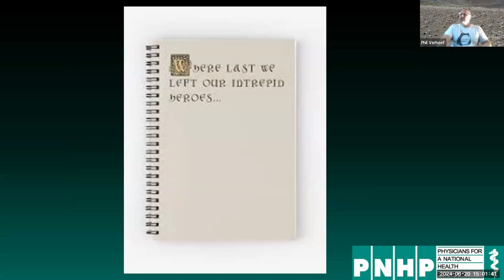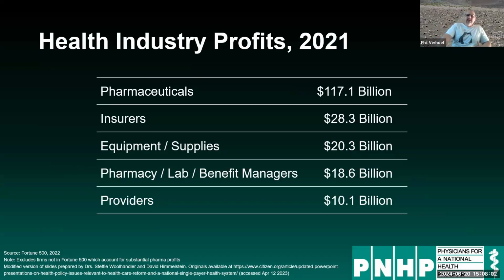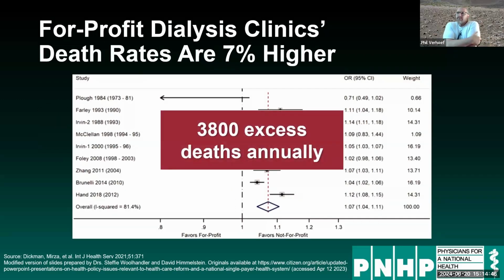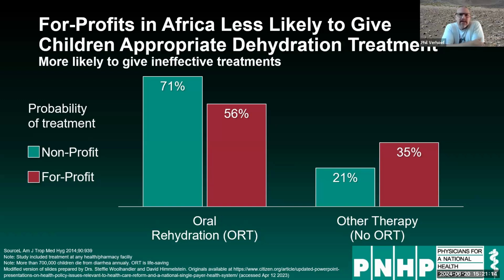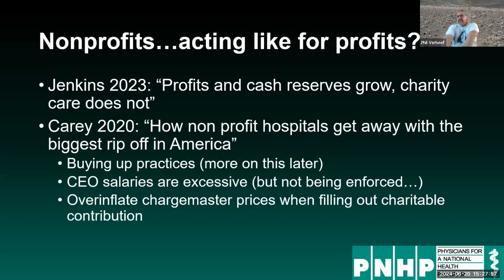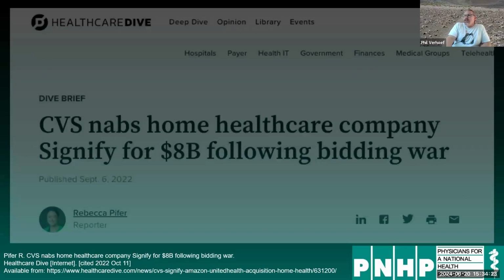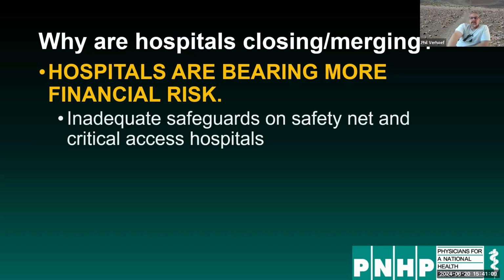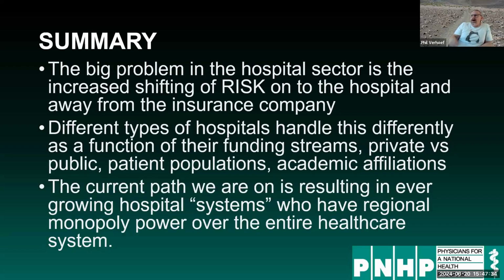Intro to the Hospital Sector (Part 2) W/ Dr. Verhoef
In the second of a two-part presentation on an Introduction to the Hospital Sector, current president of Physicians for a National Health Plan (PNHP) Dr Philip Verhoef discusses the differences between profit vs non-profit hospitals, what the charge-to-reimbursement ratio is, and provides a brief introduction on some reasons for why hospitals across the United States are closing.